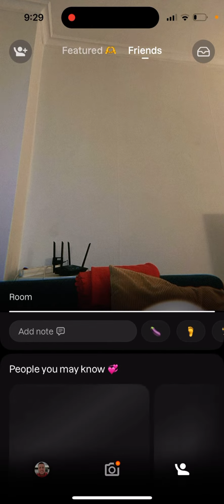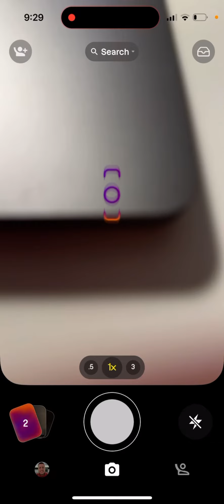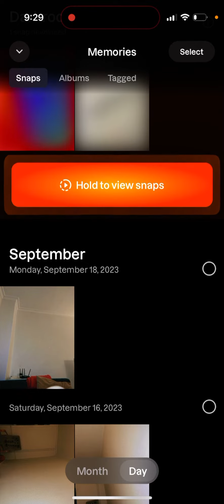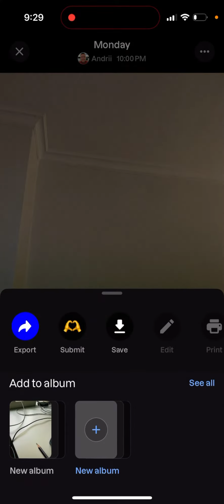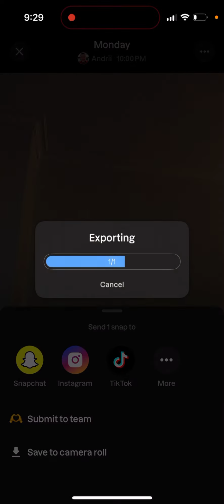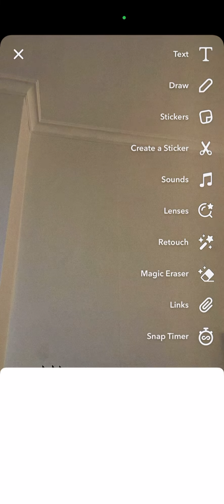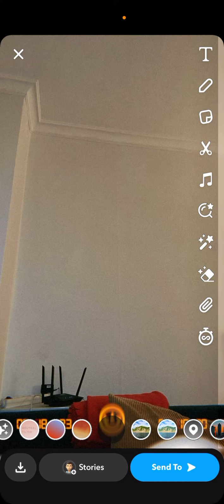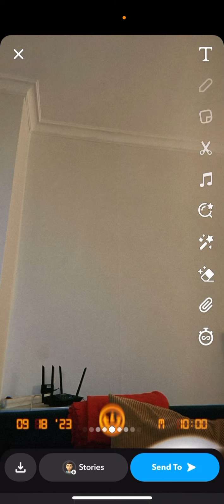How to share snaps to SnapChat or Instagram from Lapse app?